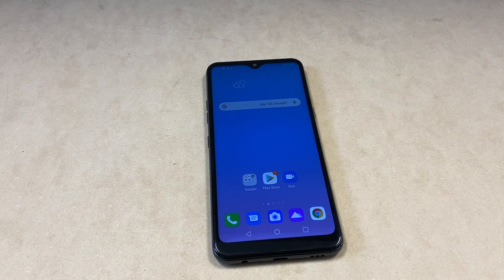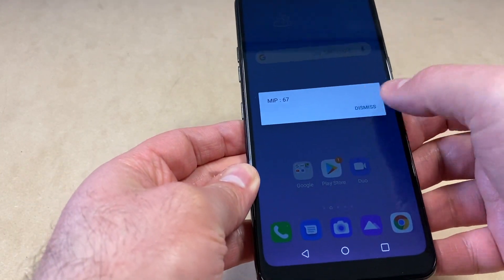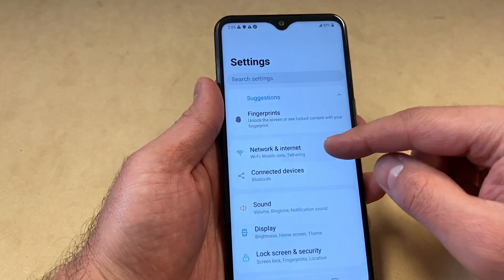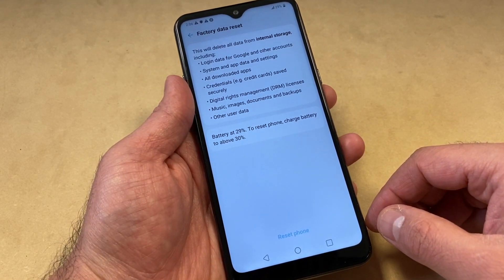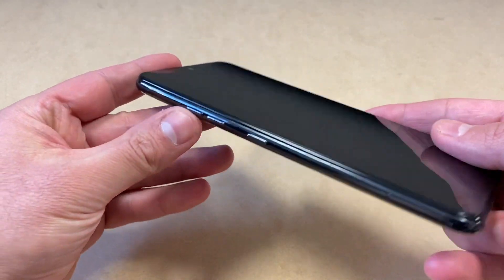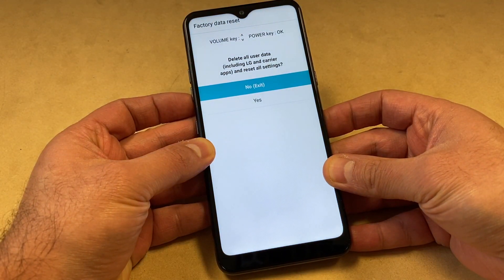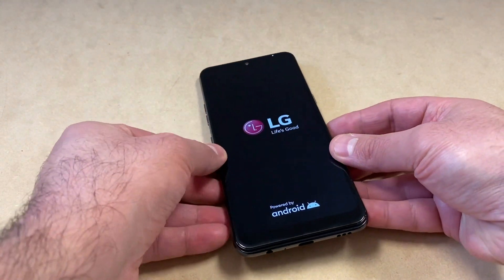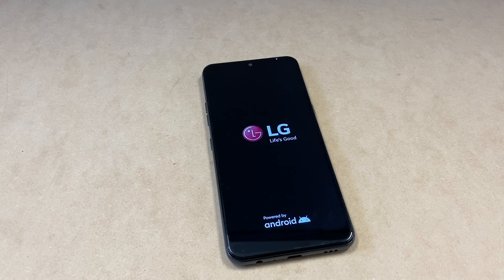How to Hard Reset LG K51 | Factory Reset LG K51 | NexTutorial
Hello Guys this is the new updated version of how to Reset the LG K51